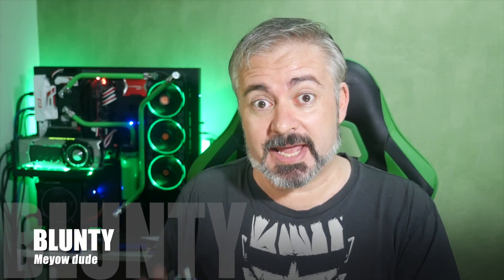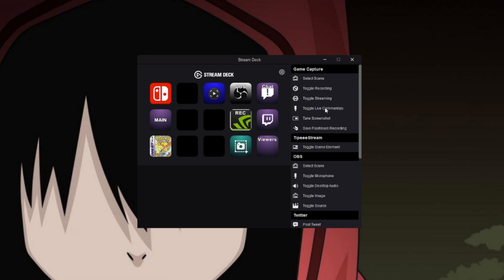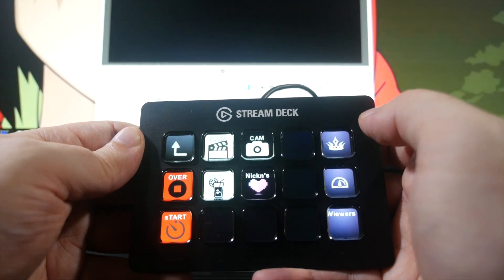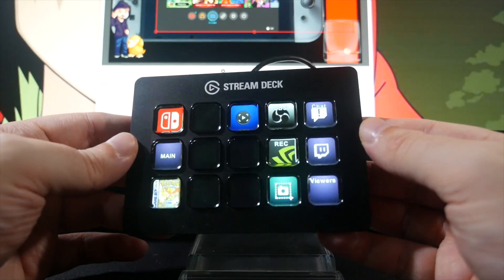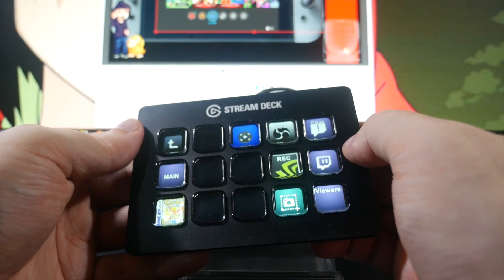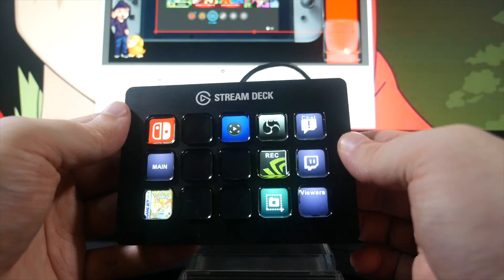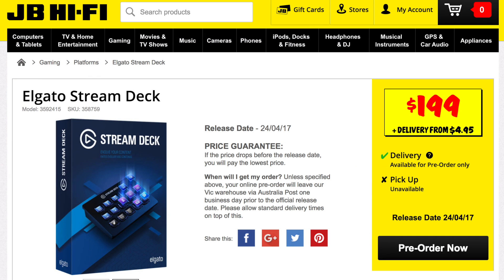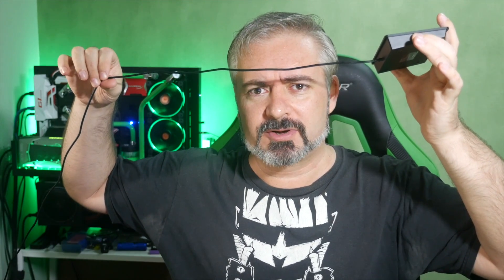Elgato Stream Deck - Review - AWESOME STREAMER GEAR (& other uses)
Elgato Stream Deck Review

“15 LCD keys: tap to switch scenes, launch media, adjust Audio and more Fully customisable: personalise keys with custom icons or choose from hundreds Instant engagement: tweet at the perfect moment Direct integration: control game capture, obs, discord, Twitch and more Easy setup: simply drag and drop actions onto keys in the app
You're creating quality content backed by the best tech on the planet. But you want to do more. With Stream Deck, trigger up to 210 actions via 15 LCD keys. Take control of your content. And focus on what matters most: your audience. Use the Stream Deck app to drag and drop actions onto keys, and personalise them with custom icons. Tap to switch scenes, launch media, tweet your feats, and more. Level-up your onscreen antics with GIFs, images, videos and audio. Traditionally this level of control was exclusive to mainstream entertainment broadcasters. Now, it's at your fingertips. Gone are the days of navigating myriad windows to trigger an action, and relying solely on automated plugins to expand your production value. Now, you hold the power to pioneer a new era of content creation, and lead your audience to uncharted frontiers of inspiration. Now, you're in control.”